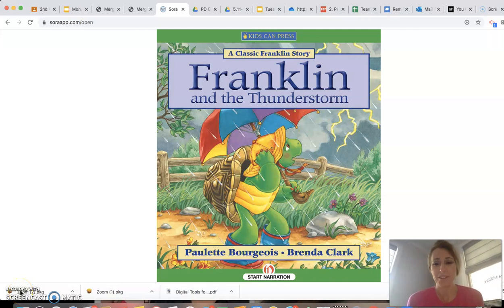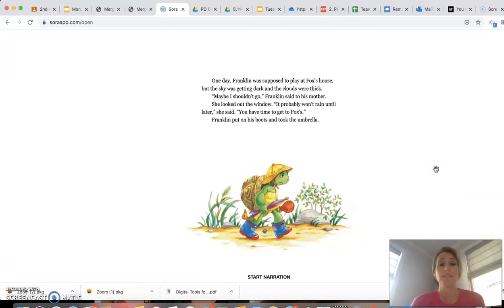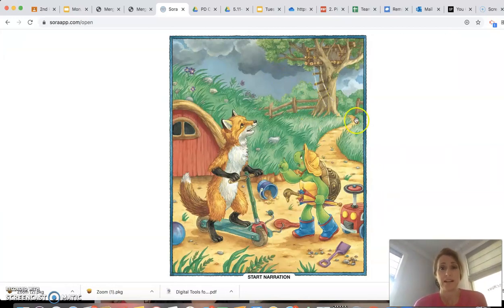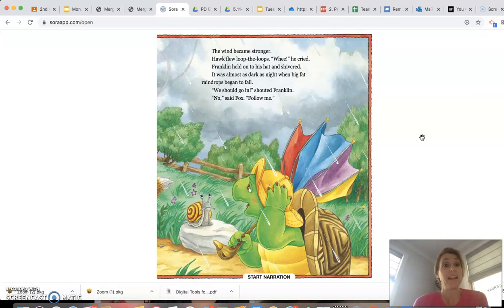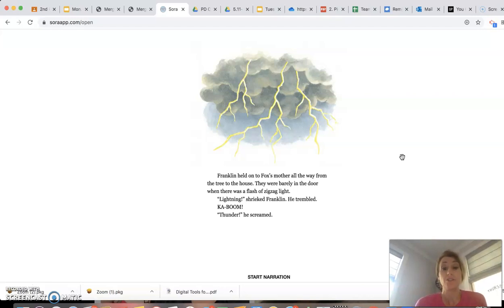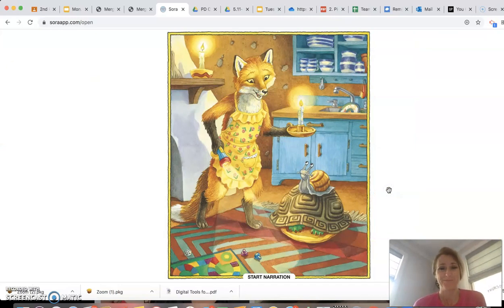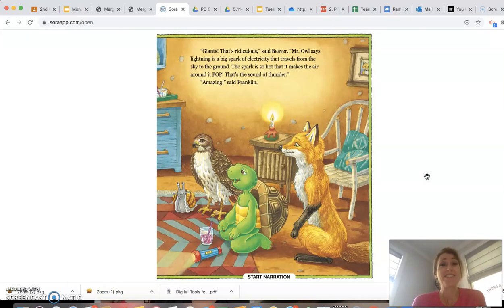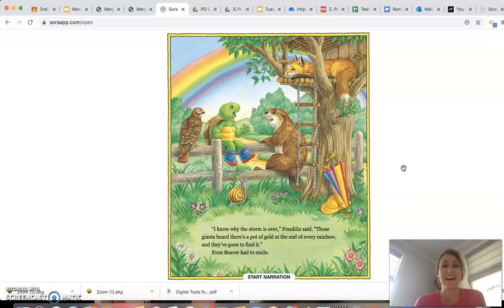I am reading a book published by "Kids Can Press."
Author: Paulette Bourgeois and Illustrator: Brenda Clark
Franklin and the Thunderstorm Read Aloud